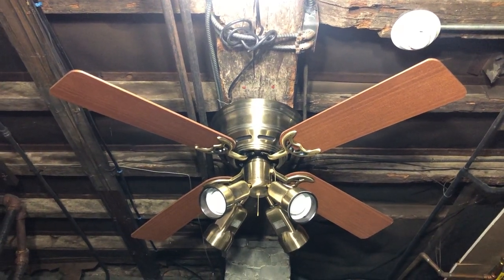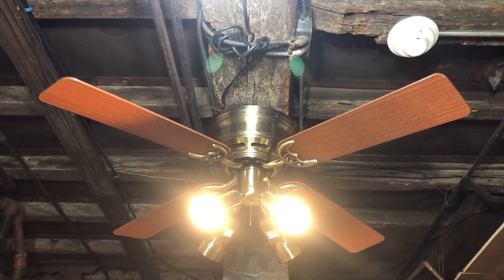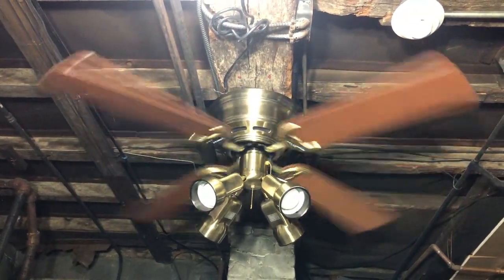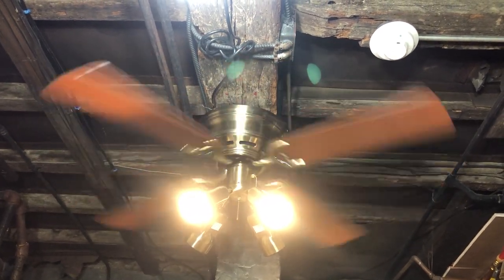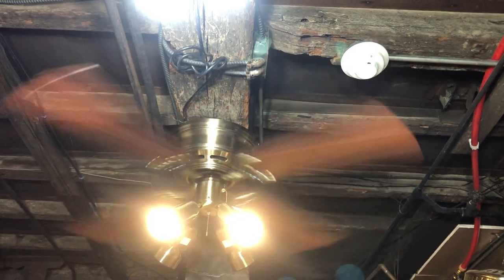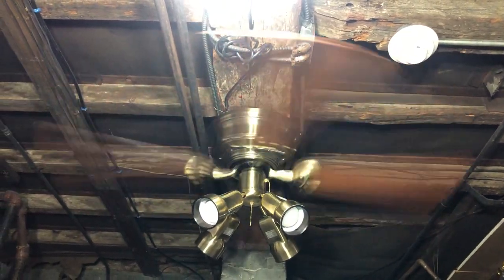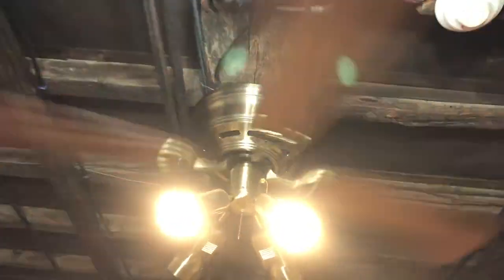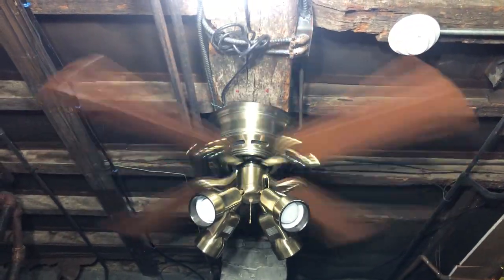Hunter Low Profile II Ceiling Fan 52” (Antique Brass/Walnut)(Bullet Spot Light)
Finally got this up for a video after having it for over 4 years back in late 2015. This was the first ceiling fan I bought from Brandon Johnson back in November 2015, being one of the first fans I got when I started collecting fans. Got it the same day I met up with him and Mark at Habitat where I got my Galaxy Table fan and when me and Brandon got the Hunter Infinities and Codep Stratosphere huggers from a craigslist ad.  This never was filmed on his channel as it was before he did fan videos. Always liked this version of the Low Profile and it’s one that isn’t seen that often despite it bei sold for nearly a decade. It was one of my favorite fans from the hunter catalogs of the early 2000s and is one I have always been meaning to test since I got it so many years ago. It is from 1st quarter of 1998, making it a little bit older than the white Low Profile 52” that was in my bedroom. Moves a good amount of air and runs fast like my white one as well hat was in my bedroom, while the white LP II and the bright brass LP I have that are used run a little bit slower than these. Not sure if it was a common thing for Low profile to have caps failing over time.  Despite this being NIB, the blades are pretty warped on it, though a corner of the plastic wrap was opened which could of led to it warping plus it may have been stored away in a very humid location. Being one of the first contemporary huggers to come out of the 90s, it’s design is still being used today the inRegardless the fan industry by Hunter and other companies as well. It really shows how certain designs from back then really made an impact in the fan industry as it’s creation has led to the changes of fan designs over the years in the hugger ceiling fan market. The spotlight I added to it was also from Brandon that I got about a year or two ago, though interestingly enough it is also from the 1st quarter of 1998 just like the fan. These have always been a childhood favorite and a fan I recommend to anyone looking for a good hugger ceiling fan. Enjoy!